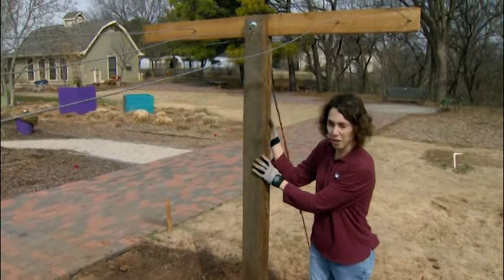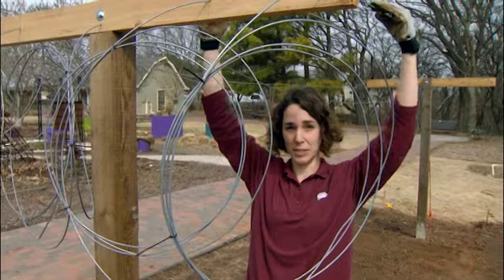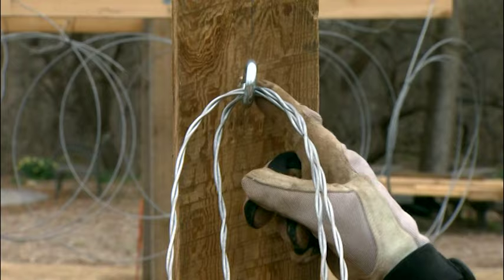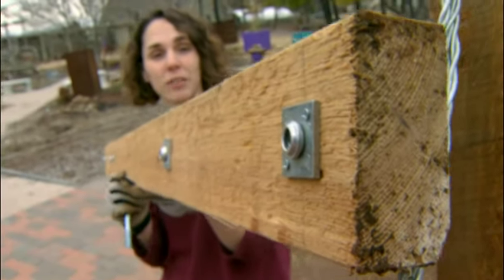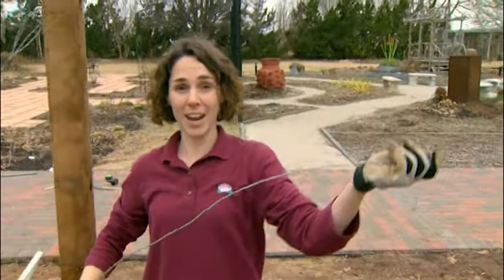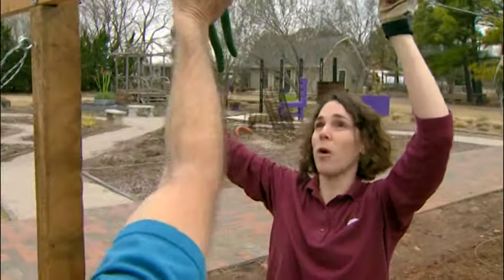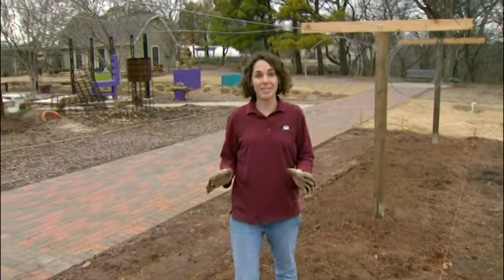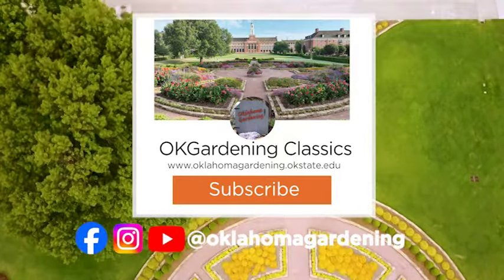Building a Trellis for Large Vines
Host Kim Rebek constructs a trellis for growing kiwifruit later on in the season.